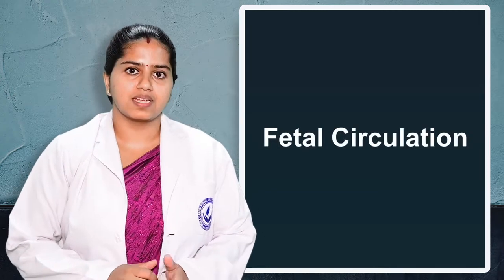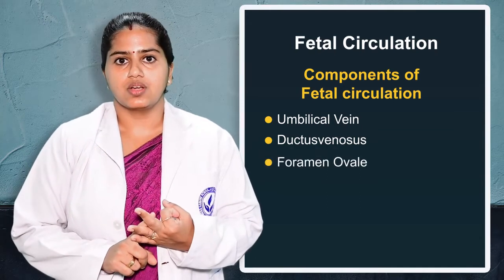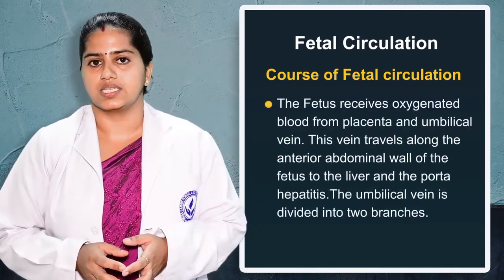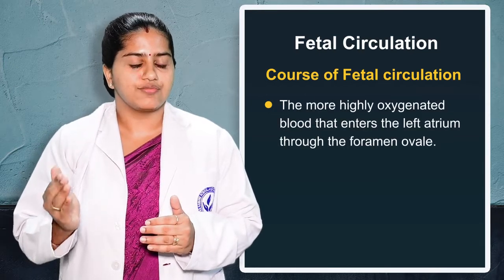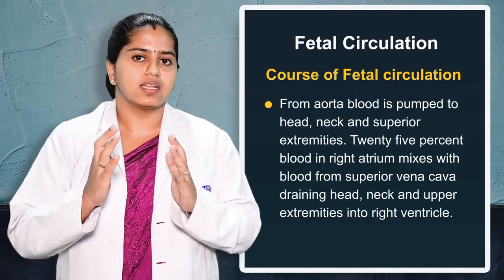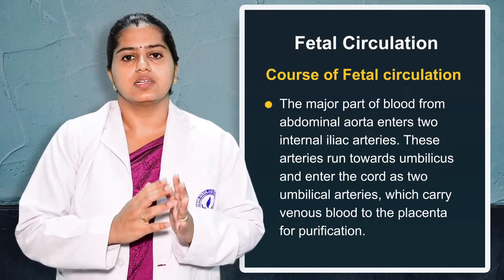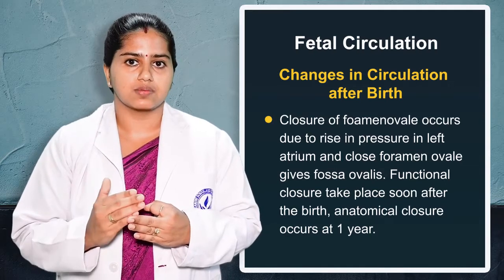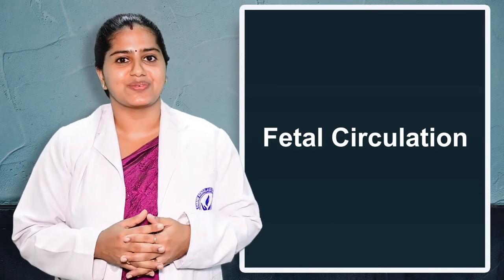Fetal Circulation| ANM 2nd Year| MIDWIFERY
In this video you will learn about Fetal Circulation, Components of fetal circulation, course of fetal circulation and change in circulation after birth.